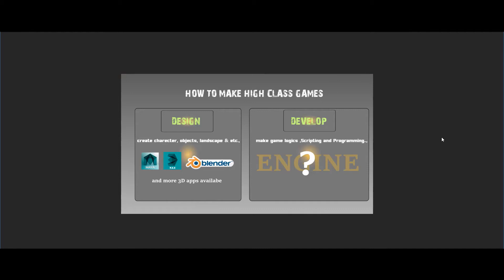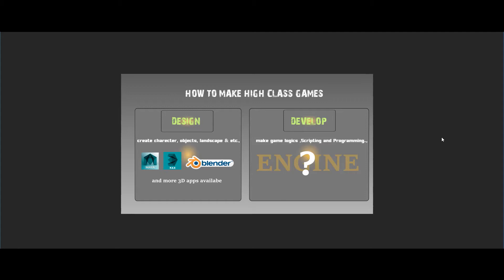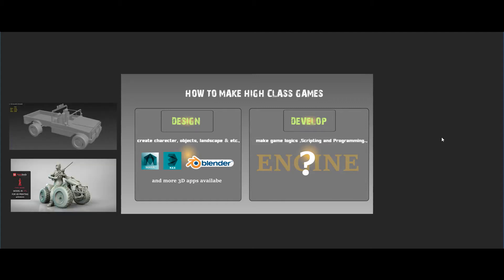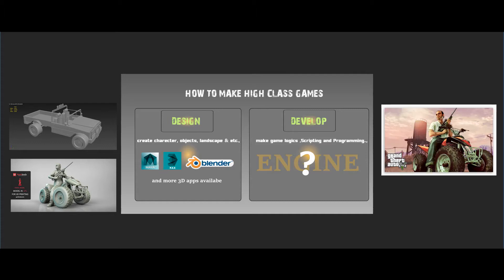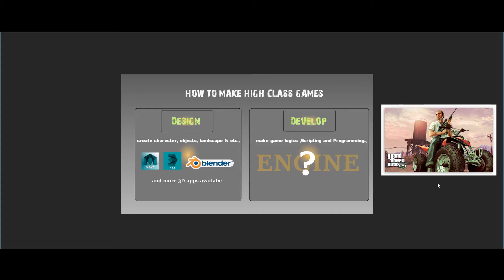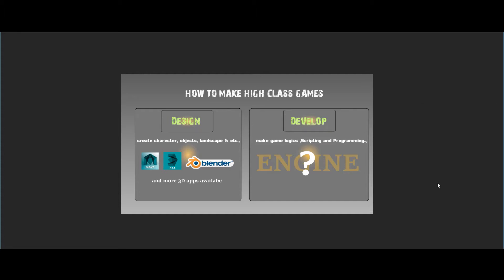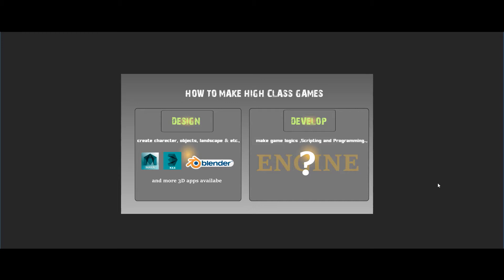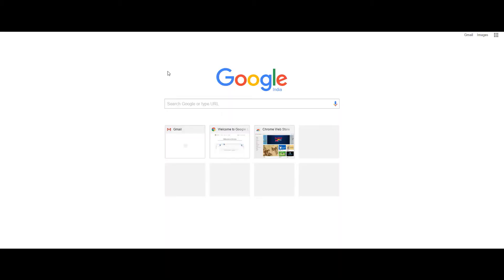தமிழில் கேம் செய்ய கற்றுக்கொள்ளுங்கள் மேன்டிஸ் உடன்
Visite my site for more Tutorials in tamil